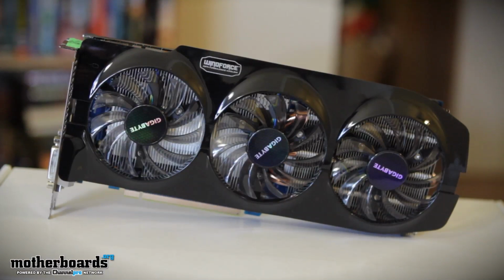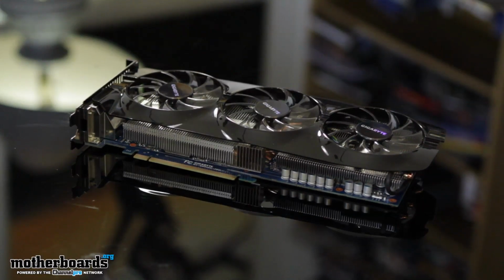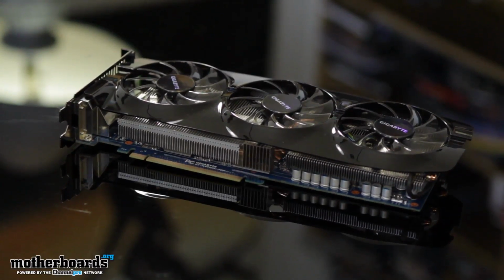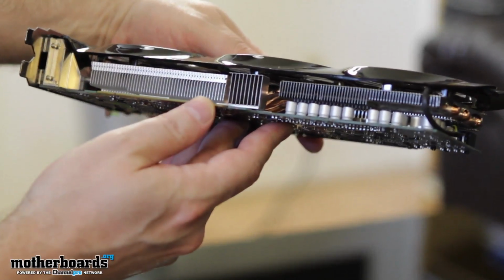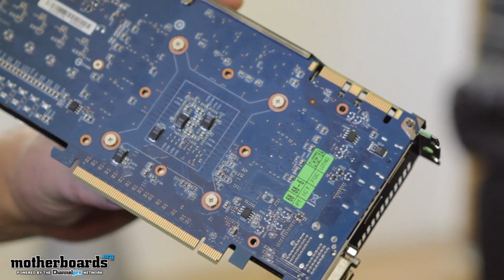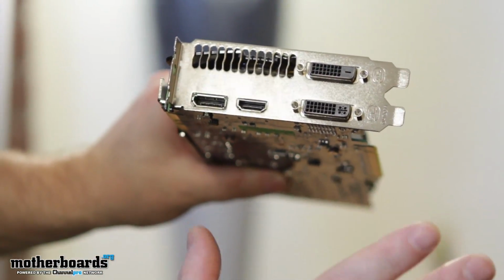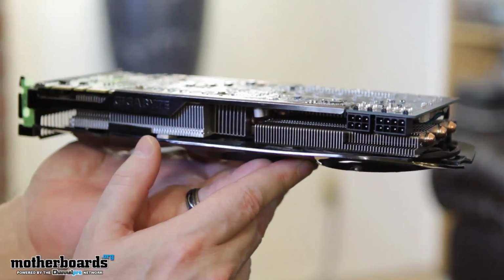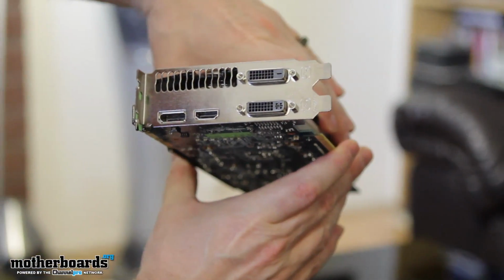Gigabyte GTX 680 OC Windforce 3X Edition 2GB Video Card: Hands-On Overview